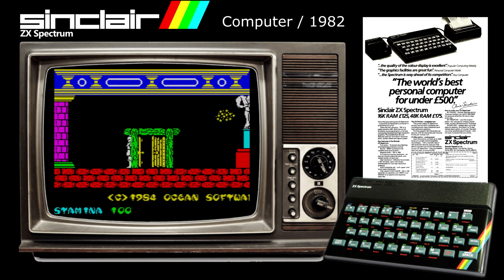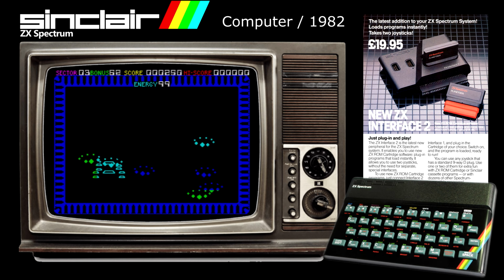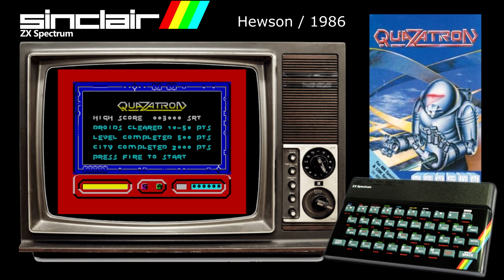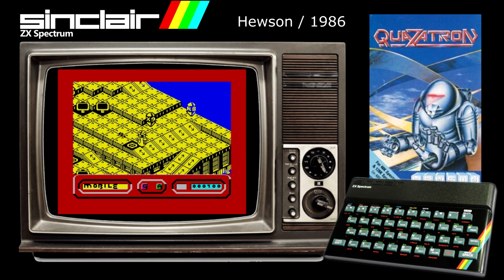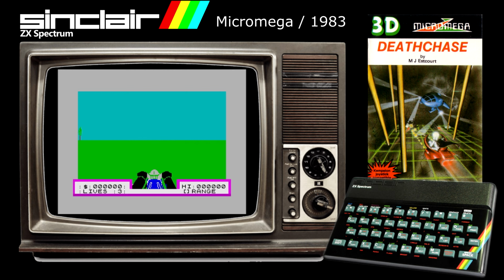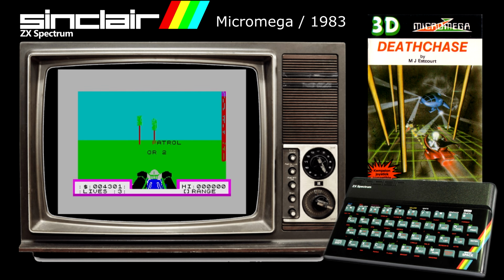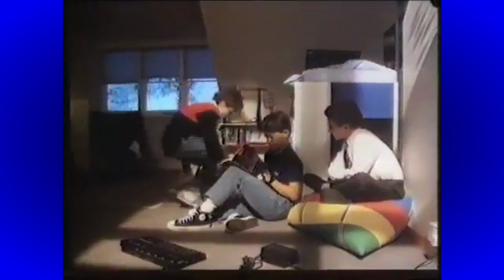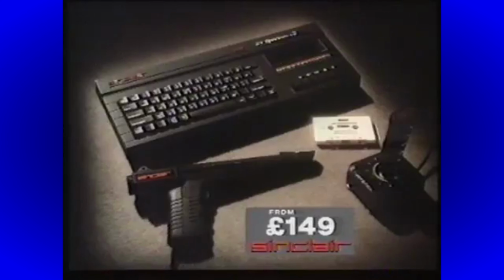10 Amazing Sinclair ZX Spectrum Exclusives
This video looks at ten amazing exclusive games for the best-selling Sinclair ZX Spectrum computer.